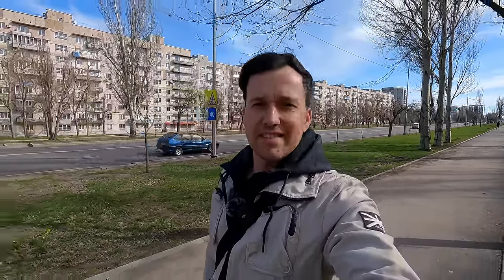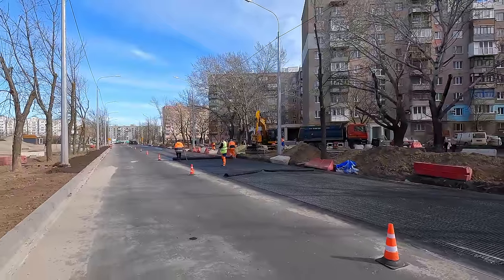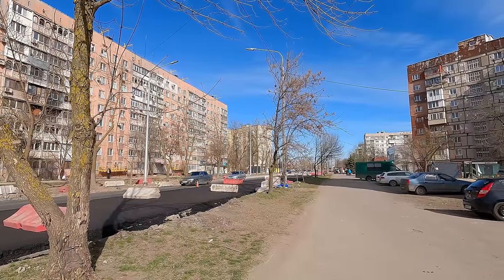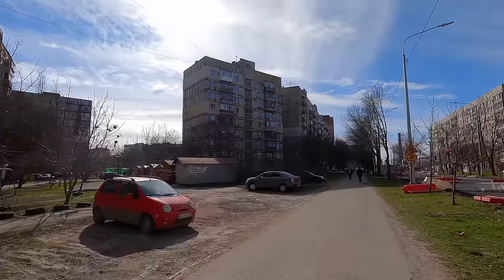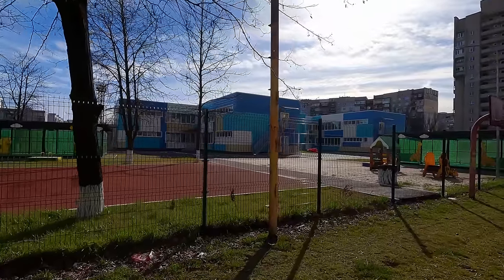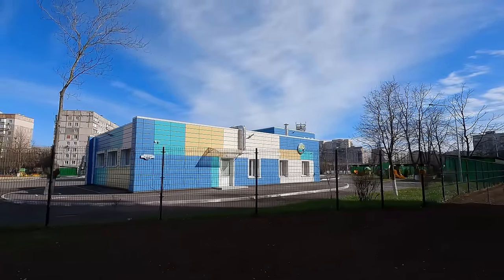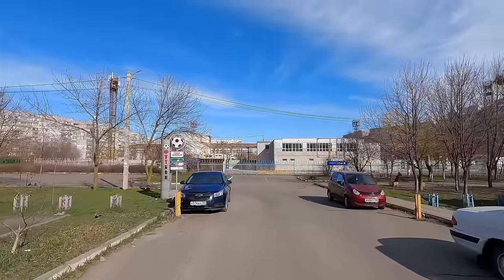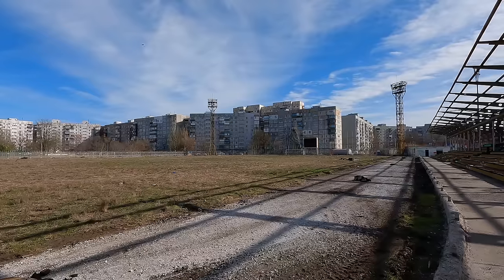МАРИУПОЛЬ. Россия отстраивает город. Эти дороги не ремонтировались 30 лет.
Друзья, по вашей просьбе сегодня мы с вами прогуляемся по ул. Урицкого, пару дней назад здесь начали стелить новые дороги, масштабы впечатляют. Рекомендую к просмотру!
 Всем мира и добра!
Благодарю вас за поддержку: СБЕРБАНК: 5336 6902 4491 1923